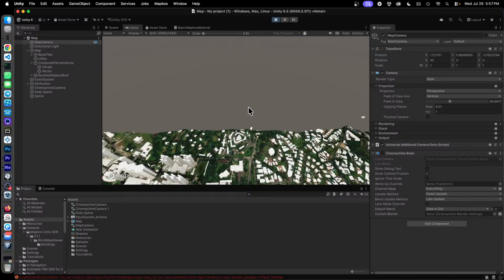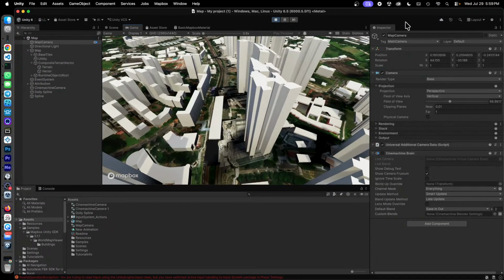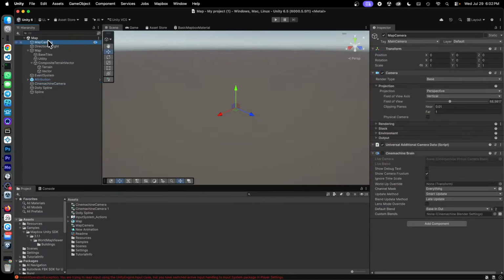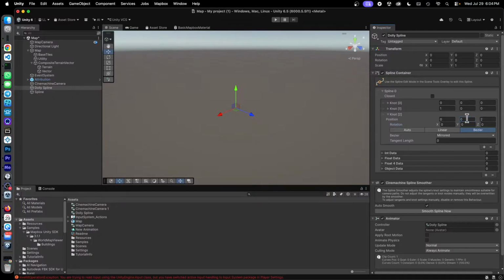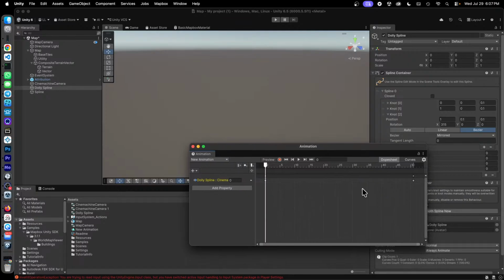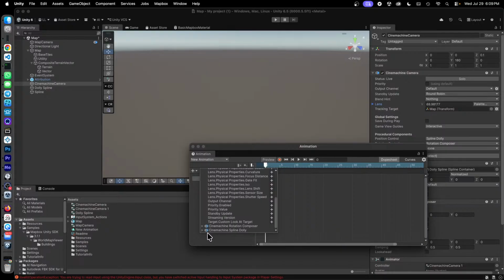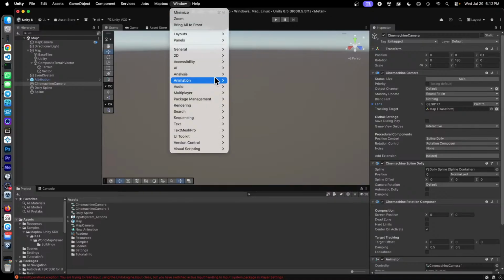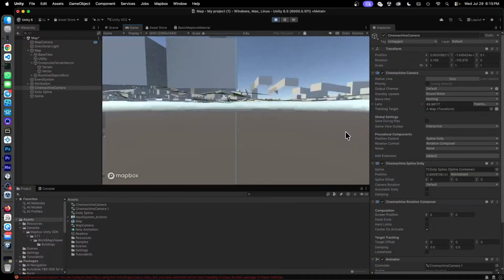[12] Editing the Sungei Bedok videos (Insta360 X5 / Adobe Premiere)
- Mapbox 3D maps for Unity programming tool
- Clipping distant buildings with Clipping Planes
- Flythrough 3D Maps with Cinemachine Dolly Camera with Spline
- Edit the Dolly Spline
- Animate the Dolly Camera with Unity Animation